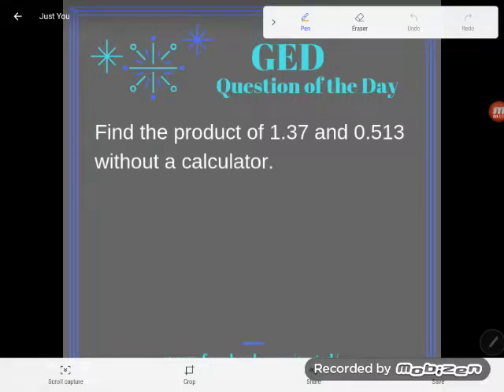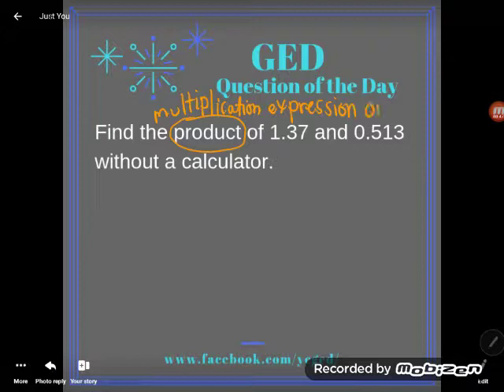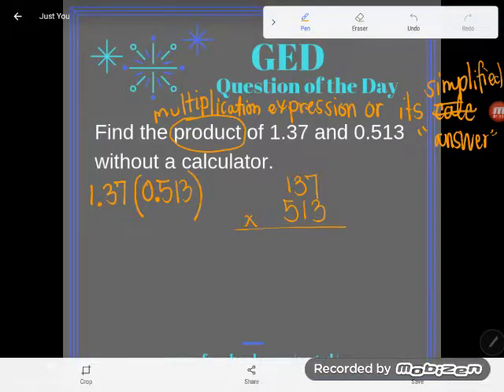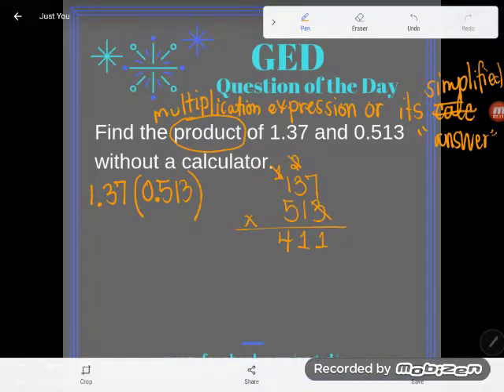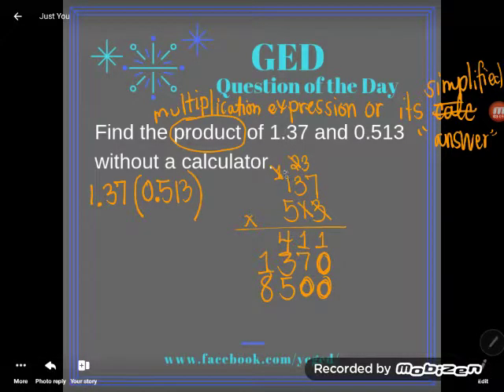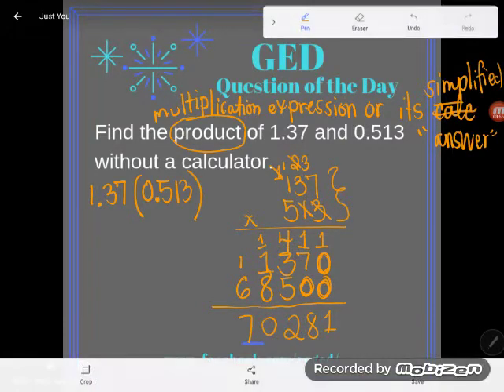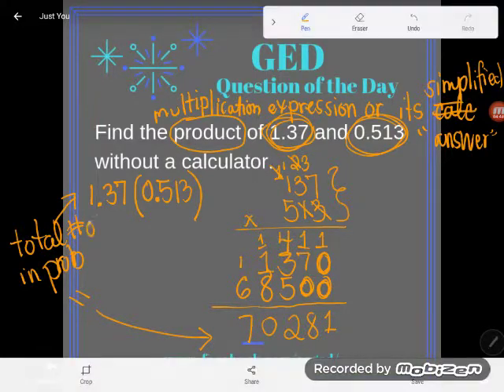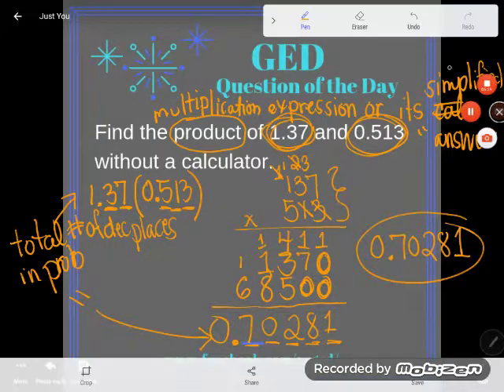GED QOD: The Product of Decimals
Multiplication of decimals could show up on the first five question of the day, where you have no calculator. Will you be able to compute them by hand if they do? Follow along as Kate multiplies a 3 digit decimal by a 3 digit decimal.